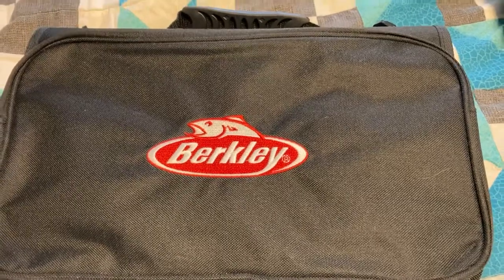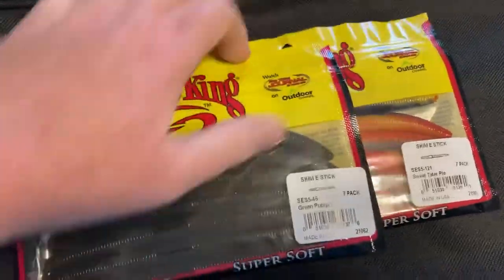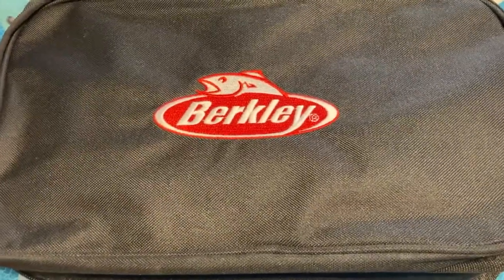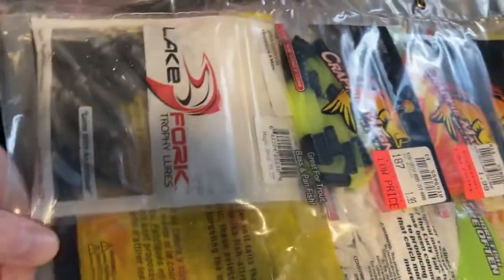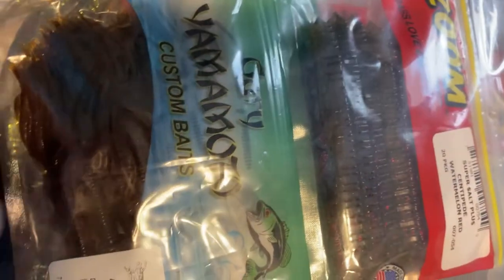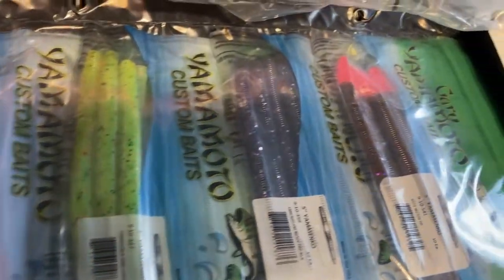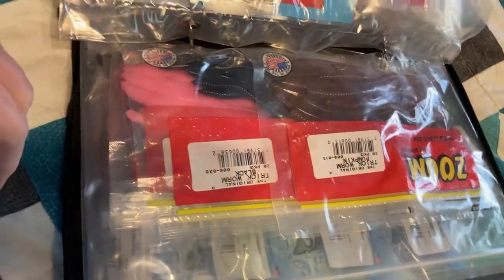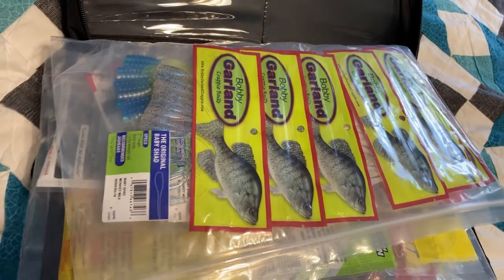Berkley Bait Binder!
Soft plastic storage